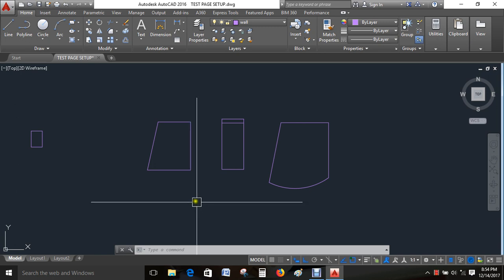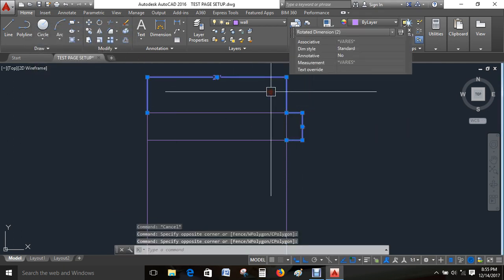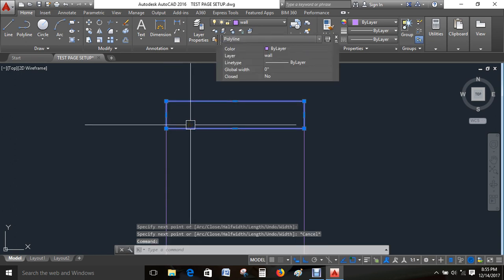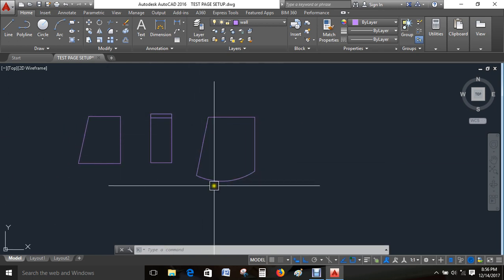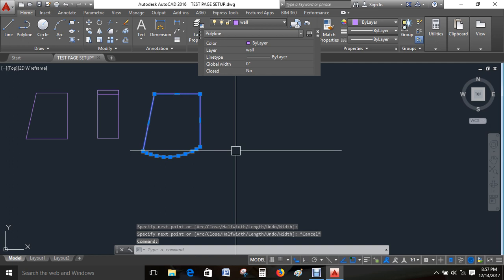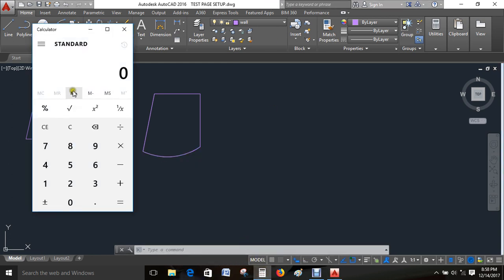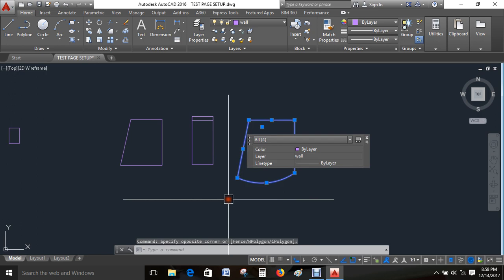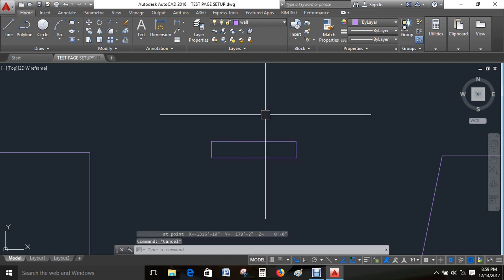Only 5 minute for land calculation Bangla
মাত্র ৫ মিনিটে জমির পরিমাণ নির্ণয় শিখুন ।